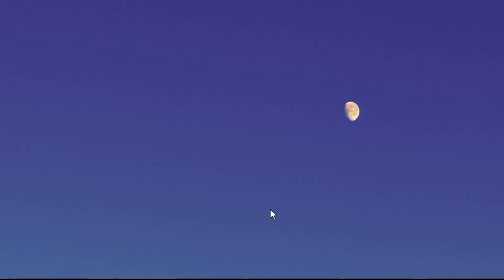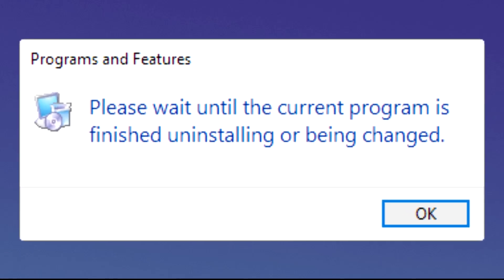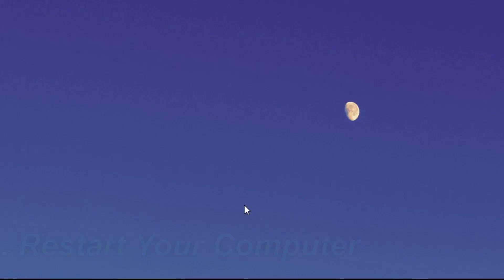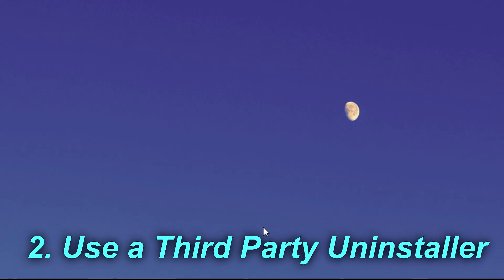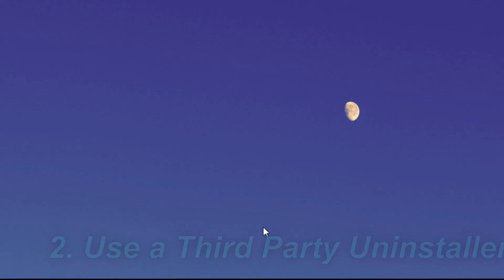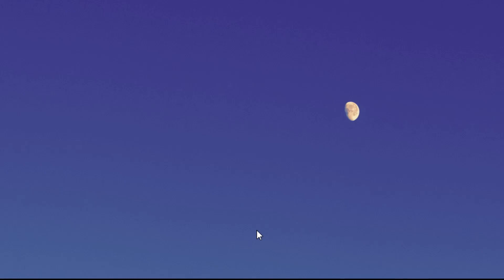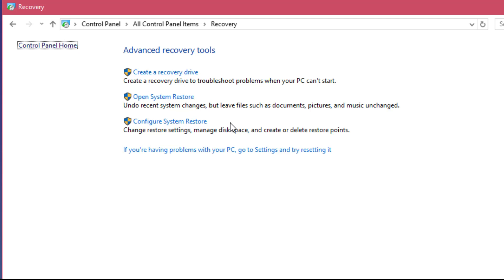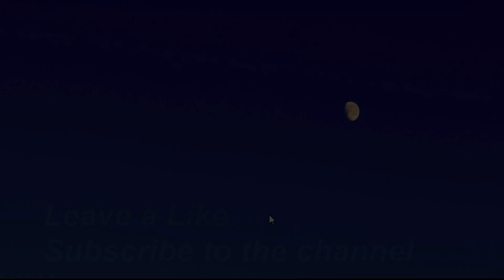2024 Fix: ‘Please Wait Until Current Program is Finished Uninstalling or Being Changed’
| ⚙️Try Fortect to fix and optimize your PC like a Pro

Uninstalling programs is relatively simple in Windows 10, but some potential errors are possible, and things might get complicated. One of these errors is also a ‘never completed uninstallation,’ which doesn’t allow you to uninstall any program, by telling you “Please wait until current program is finished uninstalling or being changed.”